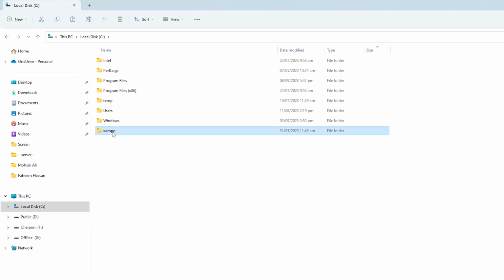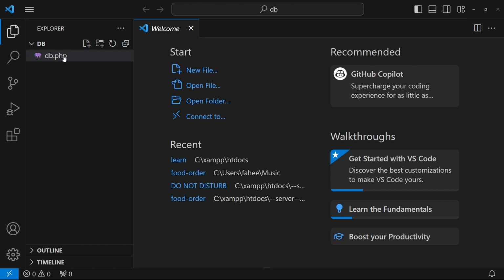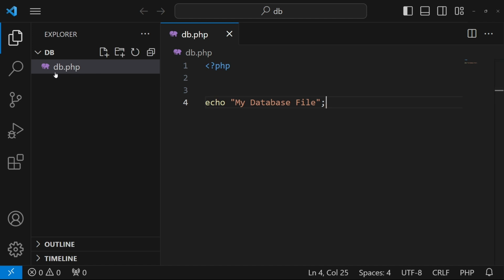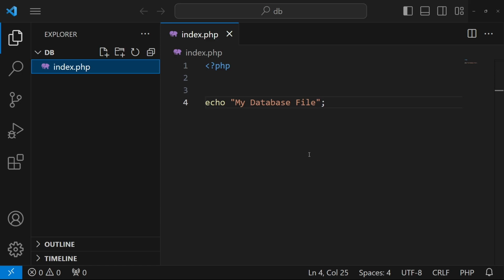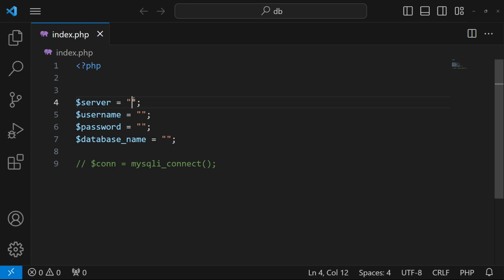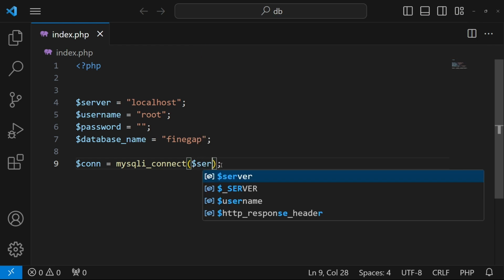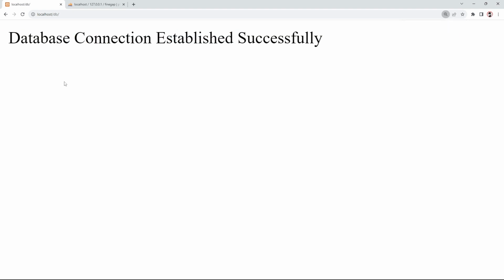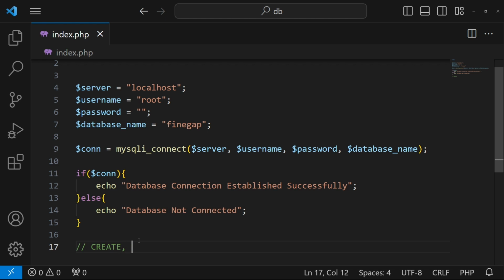PHP Interaction with Database | Tutorial 32